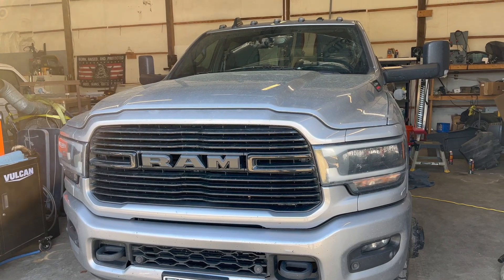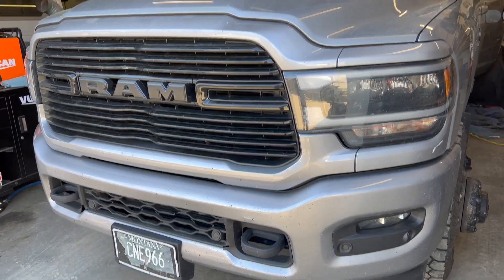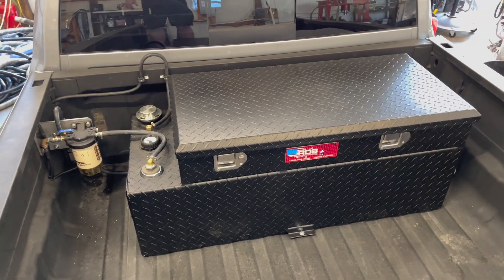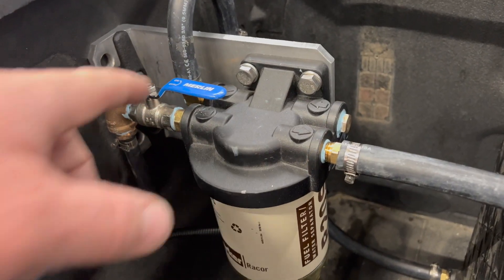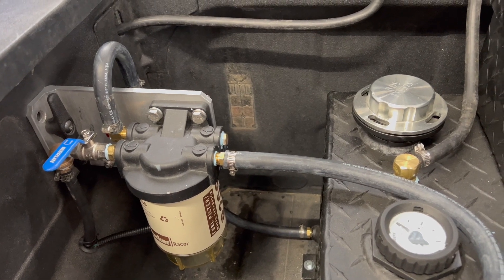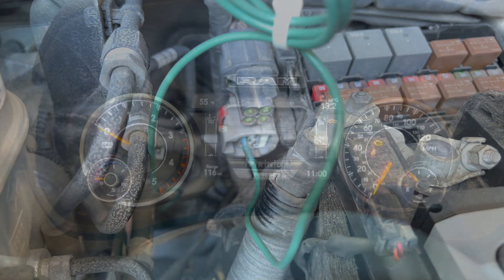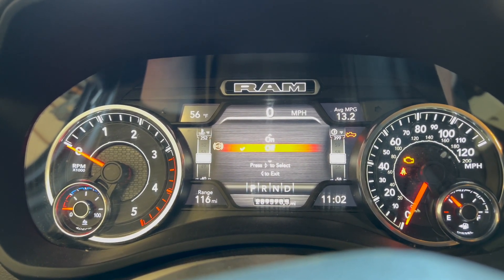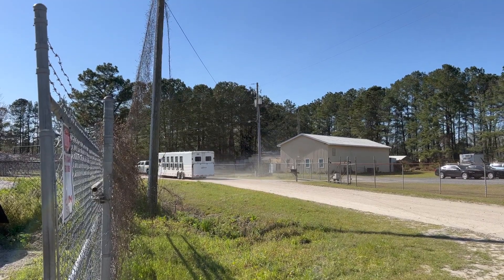RDS Aux Tank Installation on 2020 Ram 3500 6.7 Cummins with Fuel Polishing System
This video is an overview on the installation of the RDSAuxFuel 50-gallon tank, their inline gravity feed system and a custom Fuel Polishing System you can build yourself to make sure you OEM fuel tank and systems stay clean LONGER!! After logging many miles on my personal 2021 Ram 3500, I had multiple trips to the Dealer Service department for codes telling me to "Service DEF System See Dealer" when all that was causing the problem was clogged fuel filters. I was buying diesel from Name Brand suppliers across the USA but still getting junk fuel. On one cross country trip I had to change my fuel filters three times in less than 6000 miles to clear up the debris that was getting to my pumps and injectors.

I also show how you can program the Commercial Auxiliary Switches should you be blessed enough to have this option on your truck!

Seachoice Diesel Fuel Pump:

RDS 1.5" Auxiliary Install Kit:

Thank You for stopping by my Channel taking your time to watch my videos and PLEASE, share your comments!!  I enjoy getting feedback and look forward to answering all questions!!

Do you like great "Driving Music"?  Check out the Rockin Roadtrip Playlist as new songs are added each week!!  CRANK IT UP!!